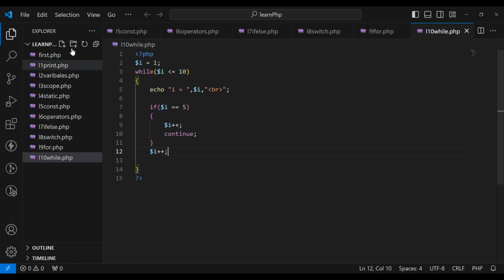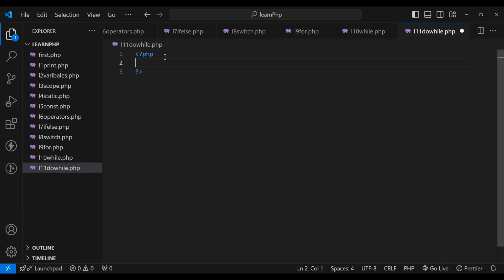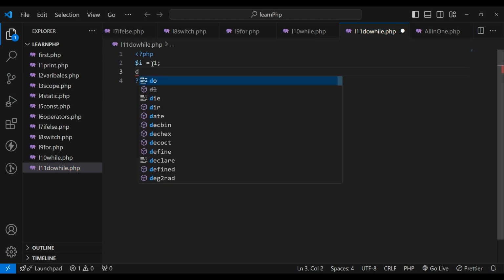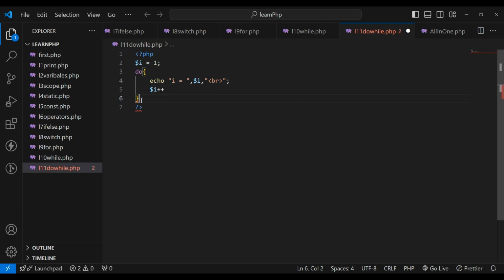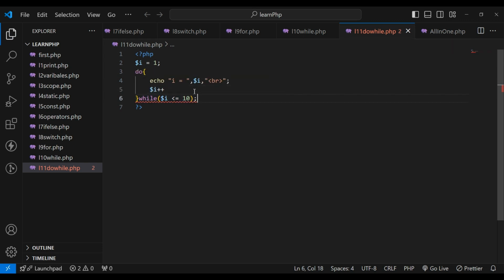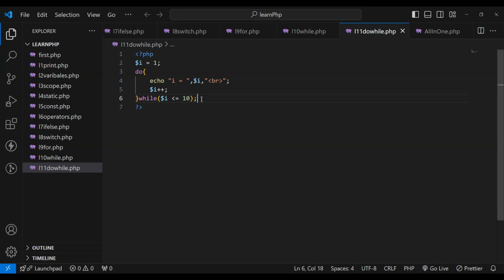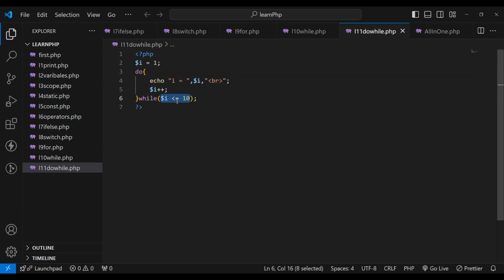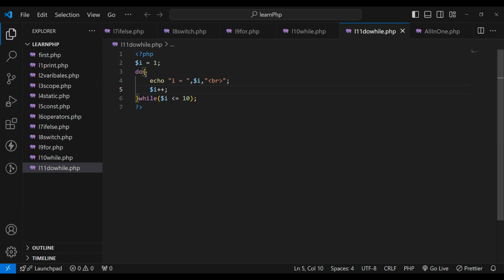L-11|Master PHP Do While Loop with Practical Examples | Learn PHP Programming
In this video, we dive into the "do while" loop in PHP, an essential control structure for repetitive tasks. You'll learn the syntax and see practical examples that demonstrate how to use the "do while" loop effectively in your PHP programs.

🌟 What You'll Learn:

Basics of the "do while" loop in PHP
Practical examples to understand the "do while" loop
Differences between "while" and "do while" loops